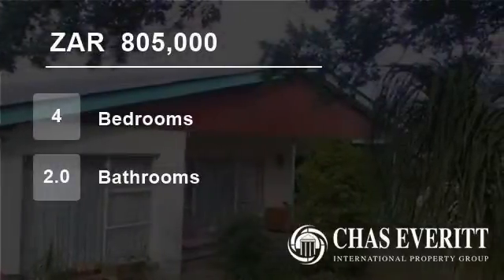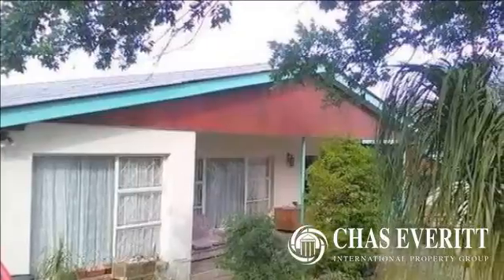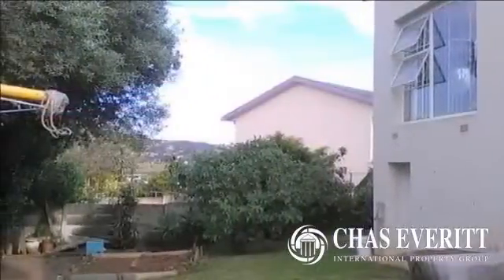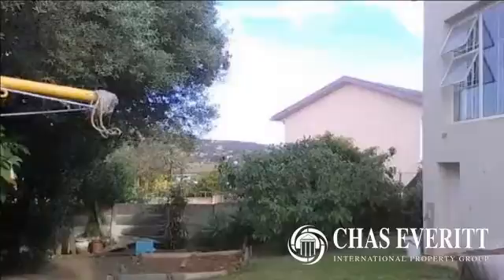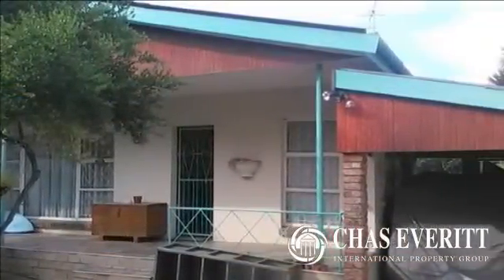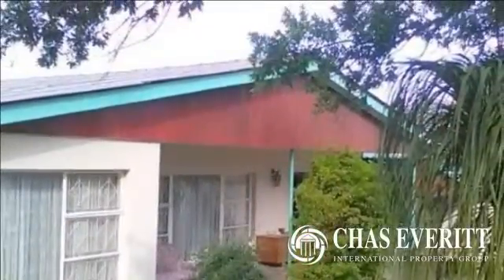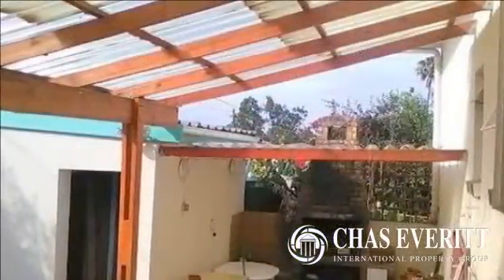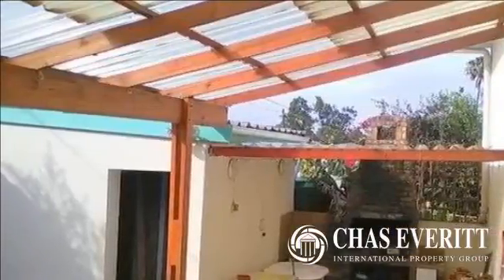4 Bedroom House For Sale in Mosel, Uitenhage, Eastern Cape, South Africa for ZAR 805,000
Family living!
 This home is situated within walking distance from Daniel Pienaar and Stelitzia and is the ideal investment in your future. Large open plan living / dining area with a small study area. 4 Spacious bedrooms compliments this ho...